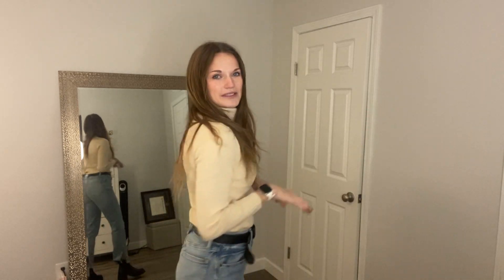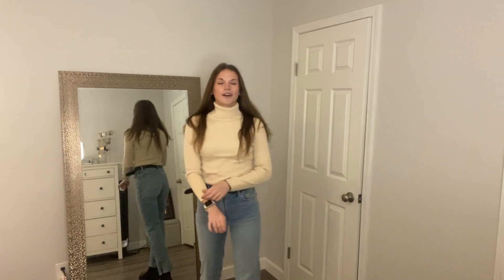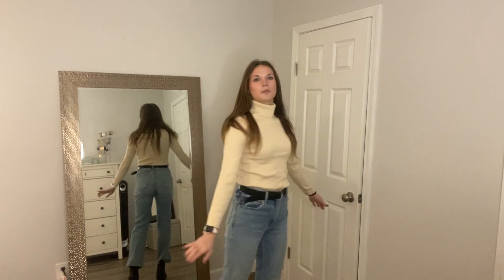Review of nine bull Women's Stretch Turtleneck Pullover Knit Sweater Stripe Turtleneck Top